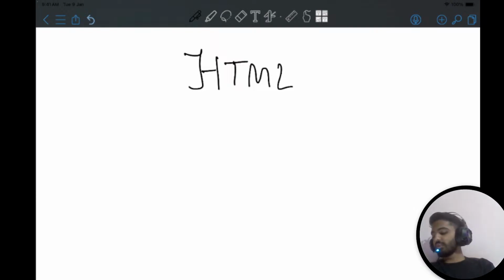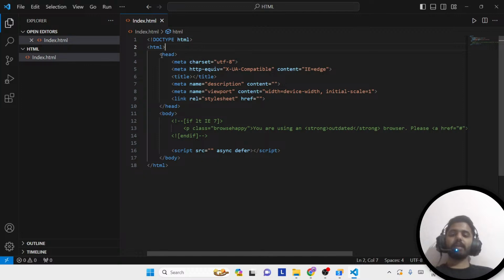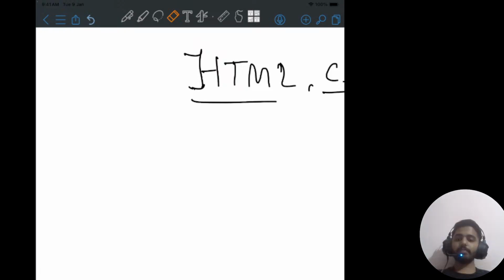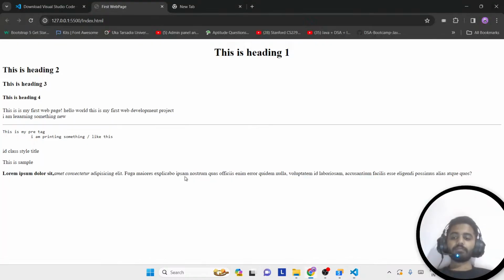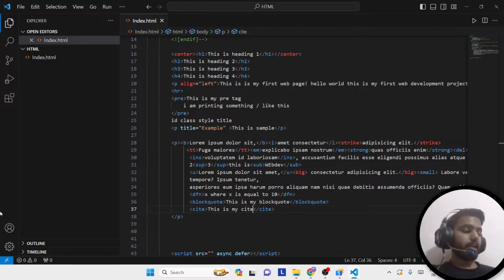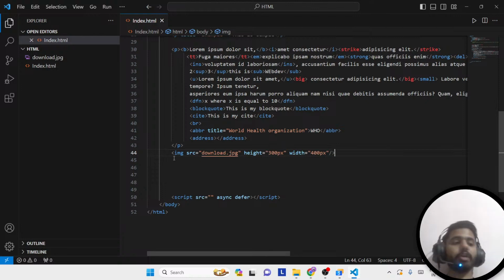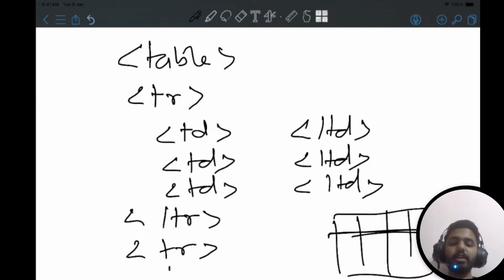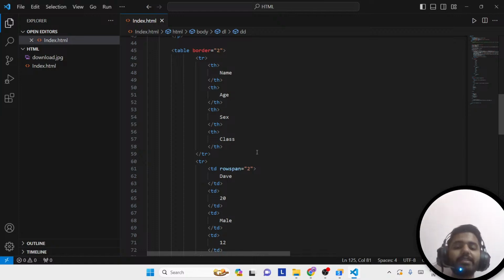Day 1: Complete HTML Tutorial | 7-Day Web Development Workshop | HTML, CSS & JavaScript Mastery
Join us for Day 1 of our comprehensive HTML Tutorial, the first day of our 7-Day Web Development Workshop where we cover HTML, CSS, and JavaScript Mastery. In this session, we'll dive into the fundamentals of HTML, covering everything you need to know to build web pages from scratch.

Whether you're a beginner or looking to refresh your skills, this workshop is perfect for you.

Things which are going to be discussed:
HTML tutorial
HTML workshop
Web development workshop
HTML basics
HTML5
CSS tutorial
JavaScript tutorial
Web development fundamentals
Frontend development
HTML mastery